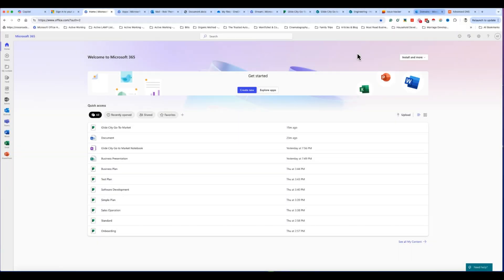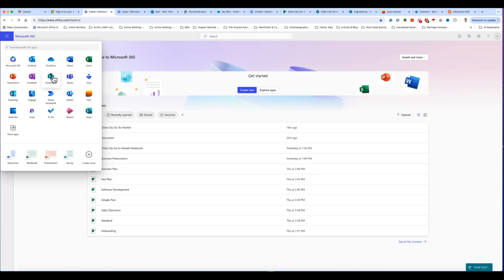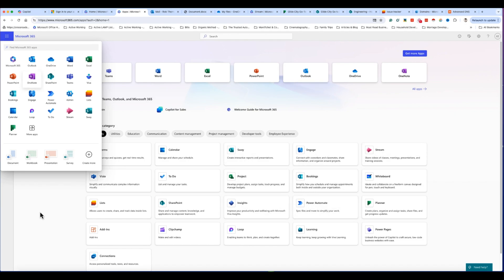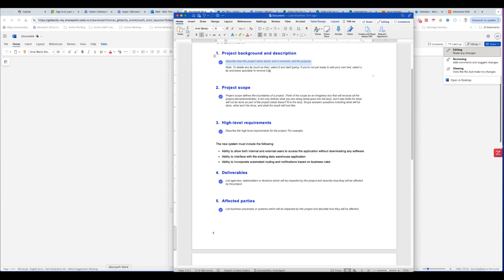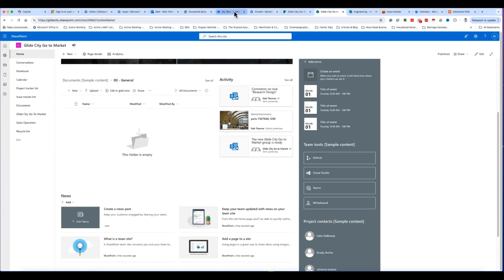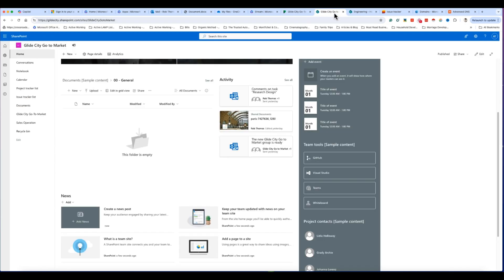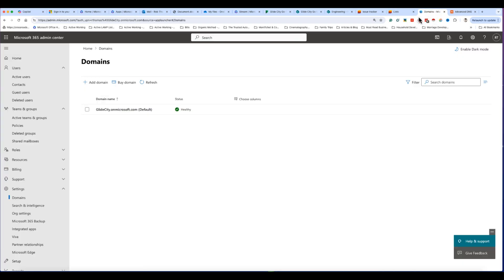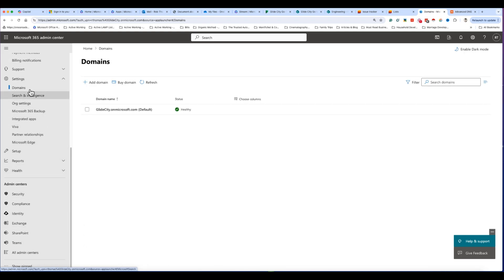Microsoft Office Getting Started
we'll guide you through the basics of Microsoft Office, covering essential tools like Word, Excel, and PowerPoint. Perfect for beginners, you'll learn how to navigate the interface, create documents, and leverage key features to boost productivity. Start your journey to mastering Microsoft Office today!